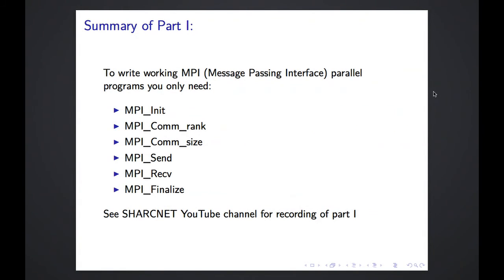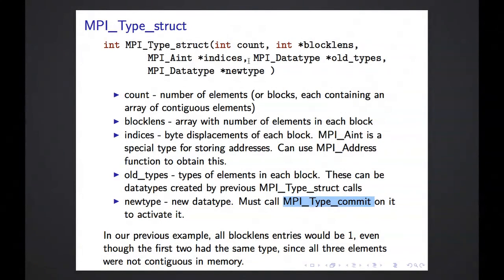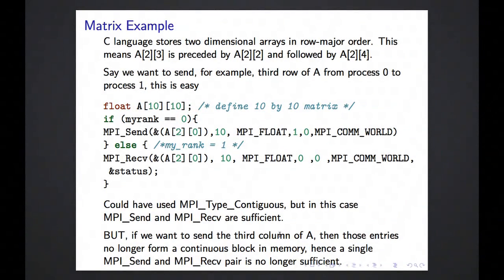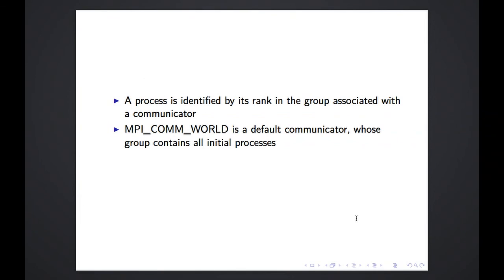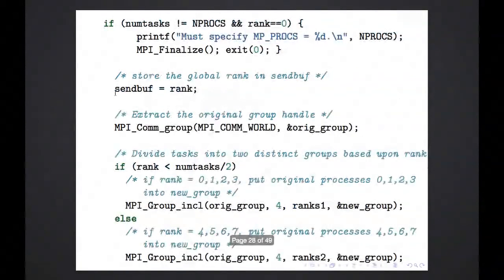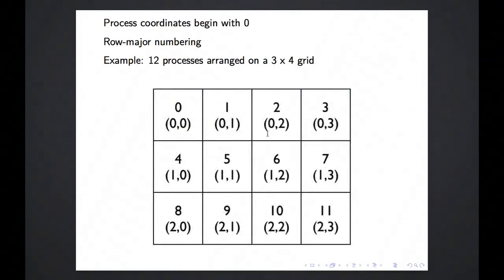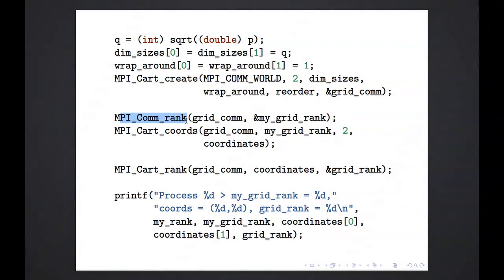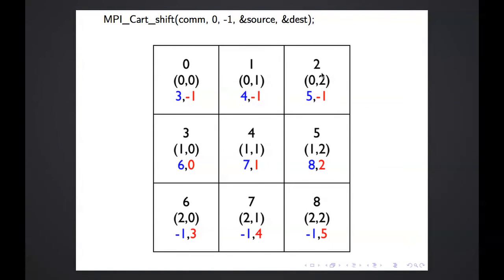Introduction to MPI – Part III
(NOTE: This seminar is a continuation of Part I and Part II seminars given on Nov. 11 and Nov. 25 2015. If you missed them, the recordings are posted on SHARCNET’s YouTube channel.)

This seminar will build on the introduction to MPI (Message Passing Interface) Part I and Part II seminars, introducing more advanced features of MPI which permit the writing of more efficient parallel programs.

The seminar will cover derived data types which permit grouping individual data items in a single message. Since sending a message is always costly, reducing the number of messages required is highly beneficial. Using derived datatypes can also make the code simpler, allowing complex data communication patterns to be implemented in fewer lines of code.

The talk will also cover user-defined communicators and topologies. A communicator is a collection of processes that can send messages to each other, and a topology is a structure imposed on the processes in a communicator that allows the processes to be addressed in different ways. Creating a communicator grouping a subset of processes allows for collective communications restricted to that subset of processes, which is highly useful for some problems.

The example programs in this talk will be implemented in C.

This webinar was presented by Pawel Pomorski (SHARCNET) on August 3rd, 2016 as a part of a series of regular biweekly webinars ran by SHARCNET. The webinars cover different high performance computing (HPC) topics, are approximately 45 minutes in length, and are delivered by experts in the relevant fields. Further details can be found on this web